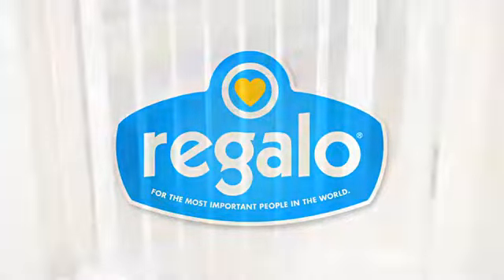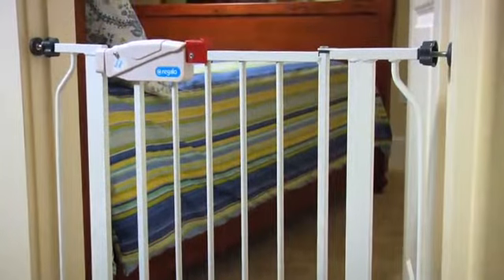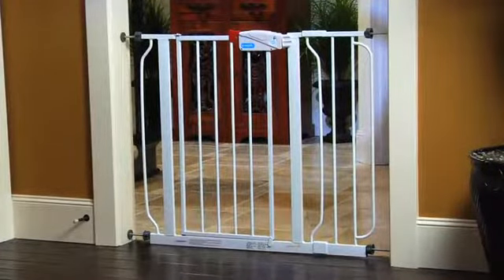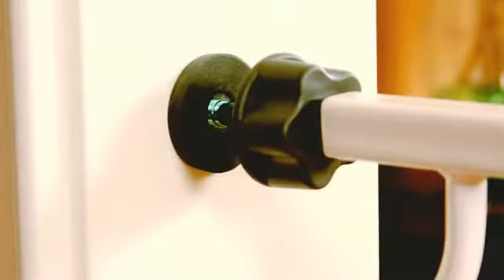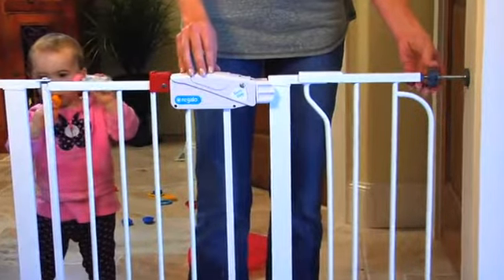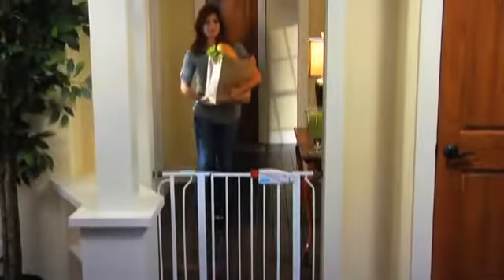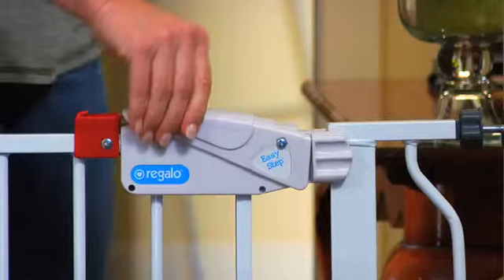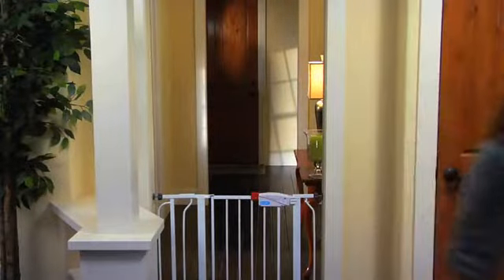Regalo-Easy-Step-Walk-Thru-Gate,-White,-Fits-Spaces-between-29-to-39-Wide - Amazon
+ EXTRA WIDE: Expands to stairways and openings between 29-39 inches wide. Stands 30 inches tall.
+ EASY TO USE: Pressure mount design that is quick to set up. No tools required and is gentle on walls.
+ ADJUSTABLE: Includes a 6-inch wide extension kit. Perfect for doorway, hallway and bottom of stair use. Gate can quickly be removed out of the opening for easy storage.
+ DURABLE AND CONVENIENT: The all steel design is durable and convenient with a walk-through door.
+ SAFETY: Includes safety-lock feature and wall mounts for added security. Perfect for children 6-24 months. Great for PETS TOO!
+ Note: Please refer the user manual below for reference